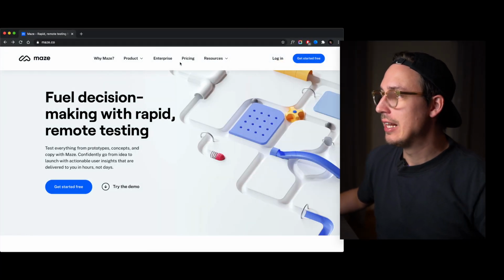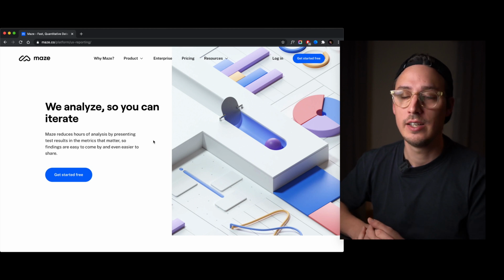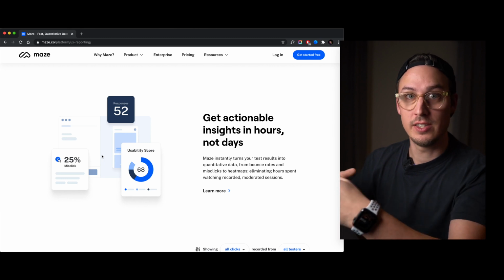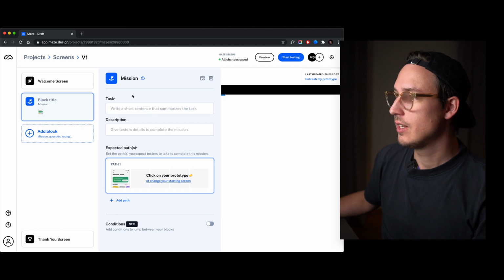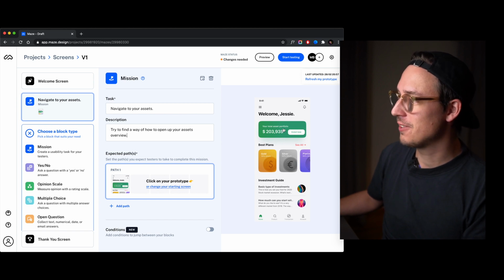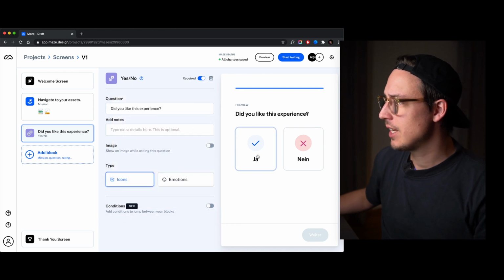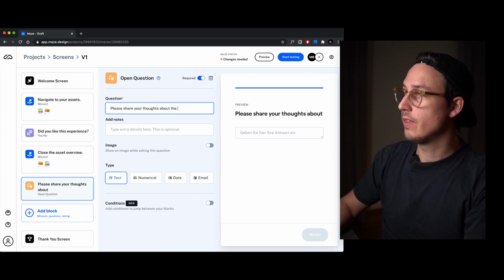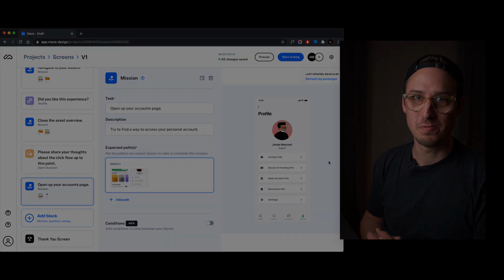User Testing with Figma and Maze (Free Online Course Snippet)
Snag this totally free lesson from my online class “Remote User Testing With Figma & Maze”! I figured you all would like this free excerpt of my Skillshare class since this topic has not been covered that heavily so far.

This video lesson covers an intro to Maze and setting up the Maze test prototype, so it's a great start for everyone who wants to see if Maze & Figma are the right tools for them!

You‘ll also get 1 month of free Skillshare Premium!

In the full course you will learn:
- How the tools play together and what their synergies are
- How to use Maze for qualitative and quantitative research
- How to prepare your Figma prototype
- How to set up your Maze test case
- How to evaluate the insights in Maze

0:00 Intro
0:57 Maze and how to use it
13:46 Outro